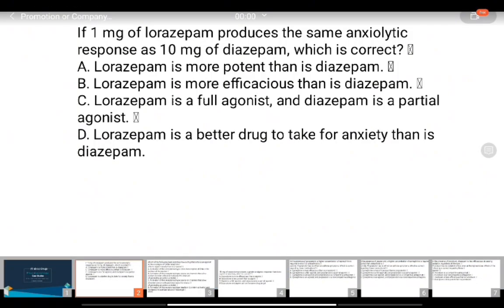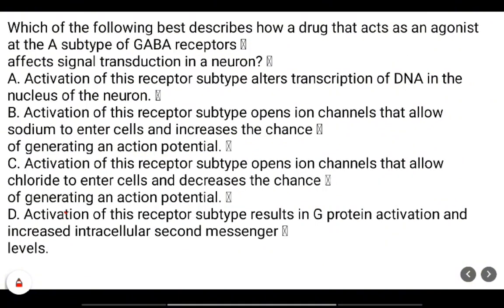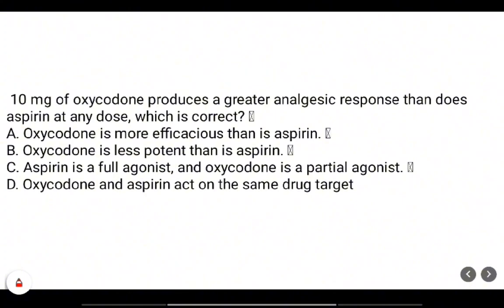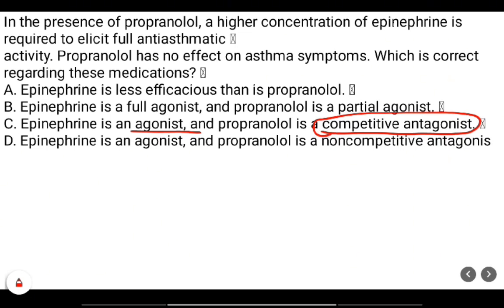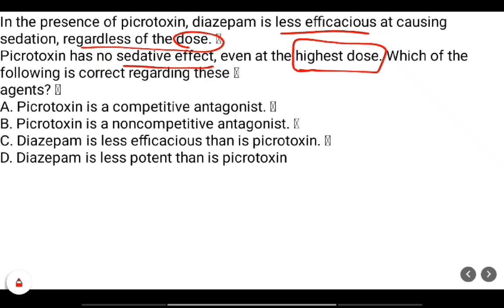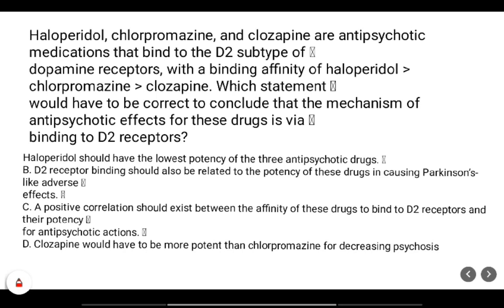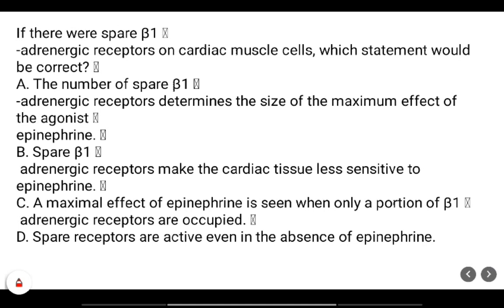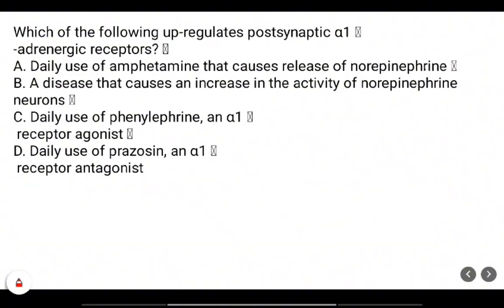Pharmacology case studies: Pharmacodynamics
🤠Nail Your Pharmacology Licensing Exam with Case Studies!

Struggling with pharmacology case studies?  This video is your one-stop shop for success!  We'll dive deep into real-world scenarios just like the ones you'll encounter on your licensing exam.  Learn how to analyze patient information, identify medication issues, and make the best recommendations.

This video is perfect for anyone preparing for:

🏆North American Exams: NAPLEX, CPJE, FPGEE, MPJE
🏆Gulf Country Exams: DHA (Dubai Health Authority), MOH (Ministry of Health), HAAD (Healthcare Authority - Abu Dhabi), SCH (Saudi Commission for Health Specialties)
Boost your confidence and critical thinking skills for exam day!

In this video, we'll cover Pharmacodynamics: case studies